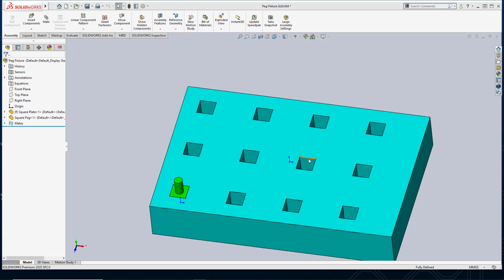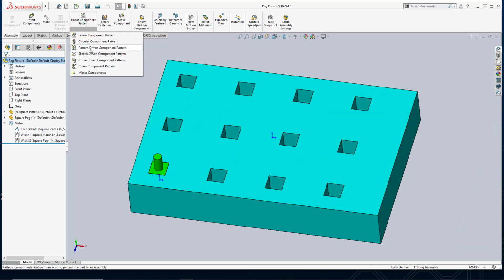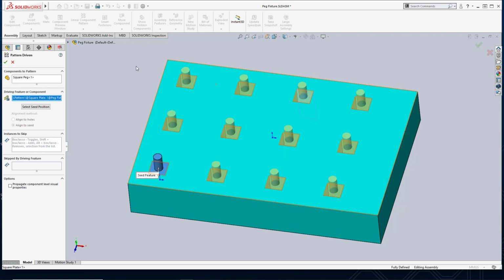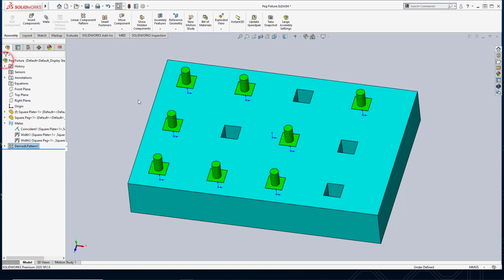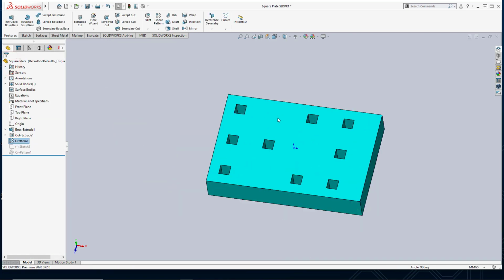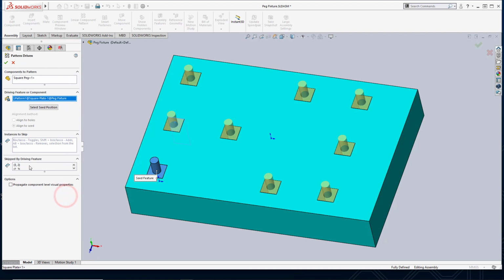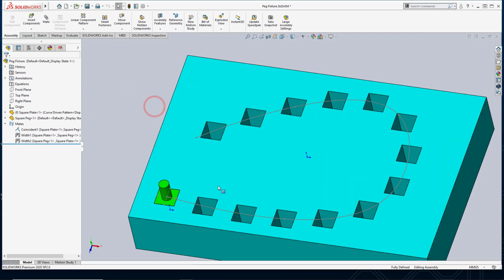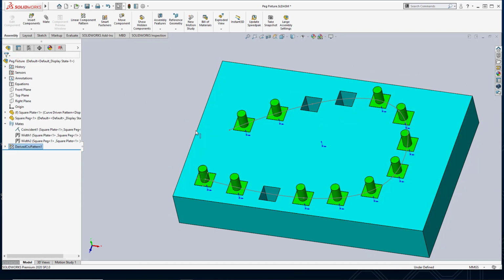How to Use Pattern Driven Component Pattern in SOLIDWORKS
In this video, we show how the @solidworks Pattern Driven Component Pattern command works. This command is very useful for pattering components based on already existing patterns.

(Want to learn more SOLIDWORKS tips, tricks, and efficiencies? Attend one of our online classes

We use a model with square holes, with pegs filling the holes. Because we needed 3 mates to make the peg, we can replicate this process and use the pattern to tell SOLIDWORKS where the rest of the pegs should go.

We hope you enjoyed this how-to tutorial! There are more SOLIDWORKStutorials on our blog as well